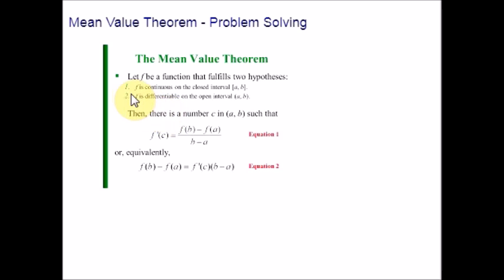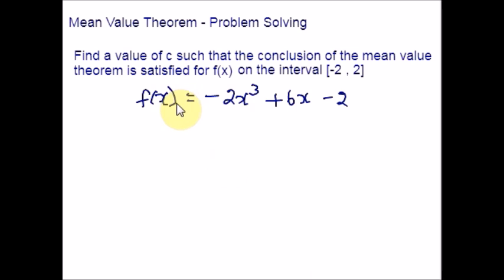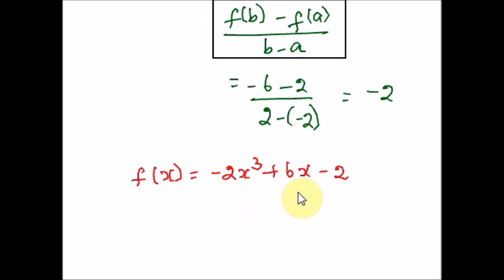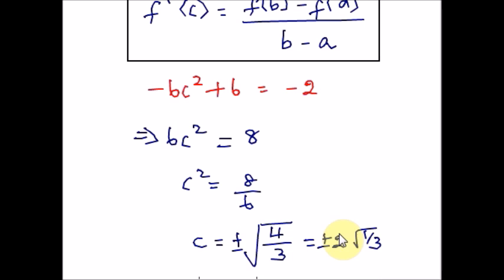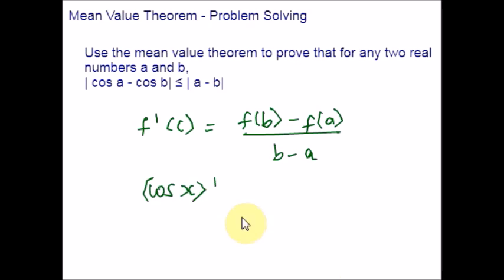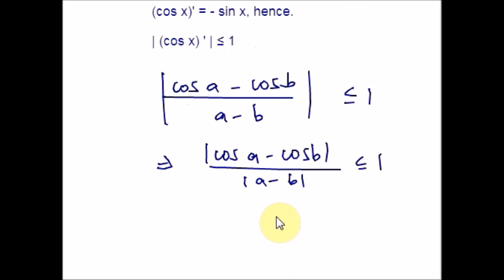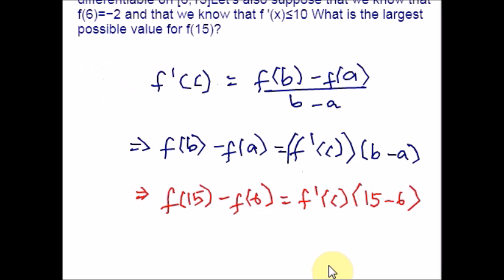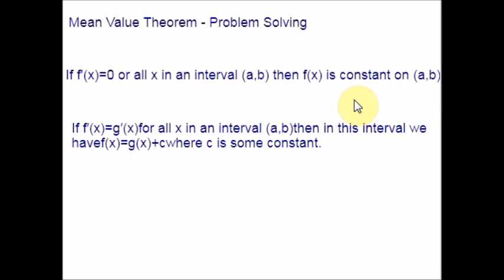Mean Value Theorem Problem Solving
Find the largest possible value on evaluating of a function at a point